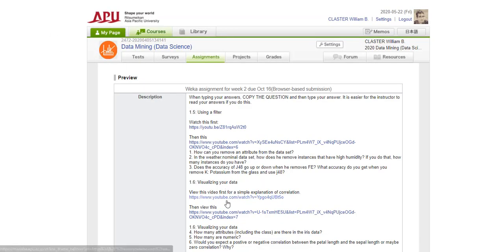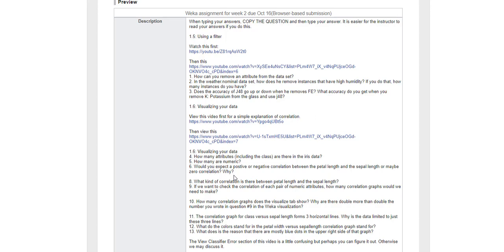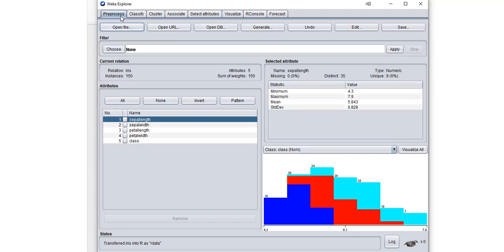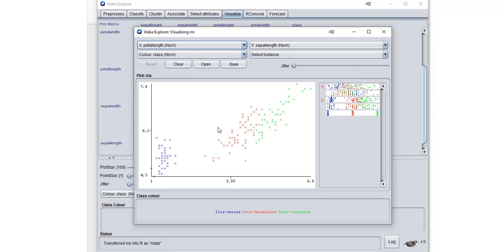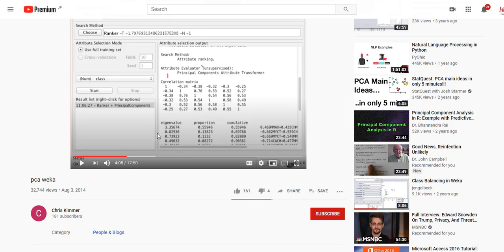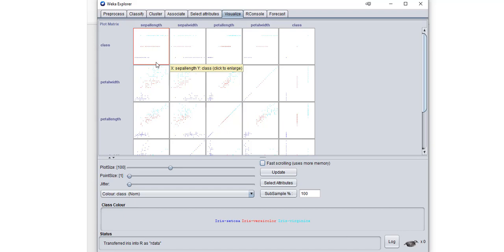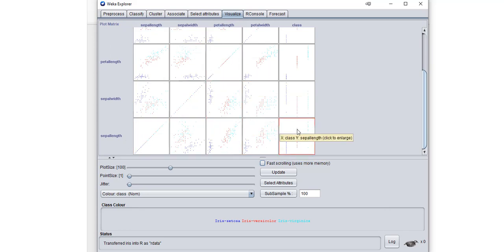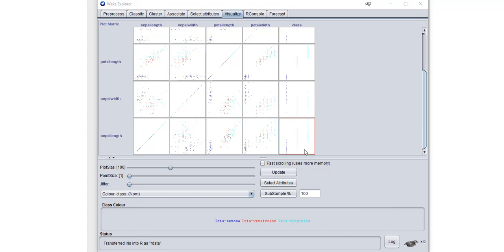weka homework 2 answers and discussion part2